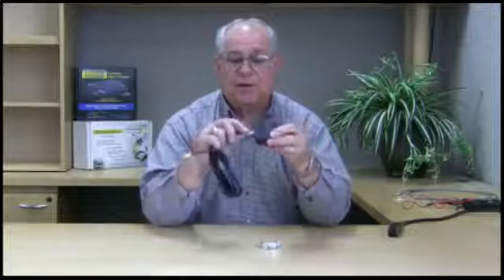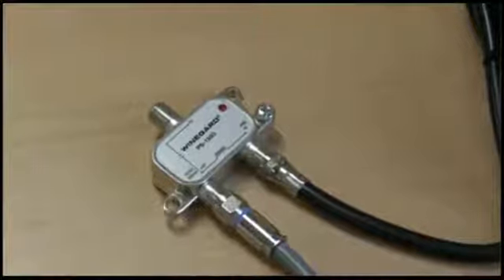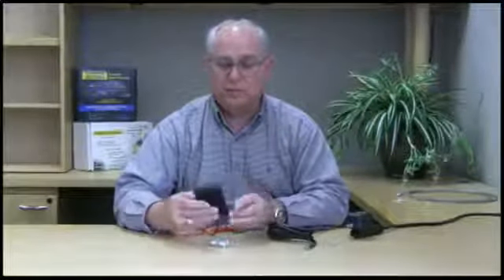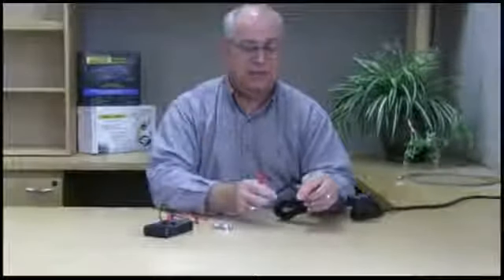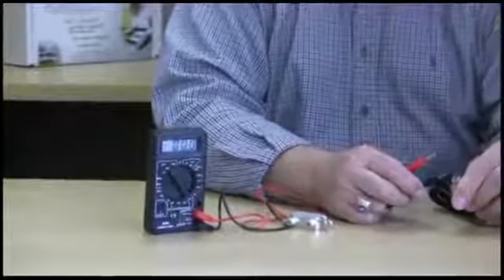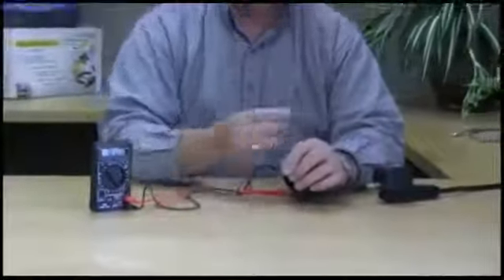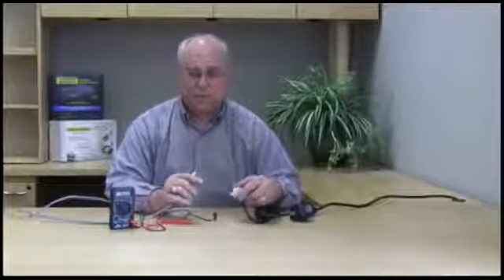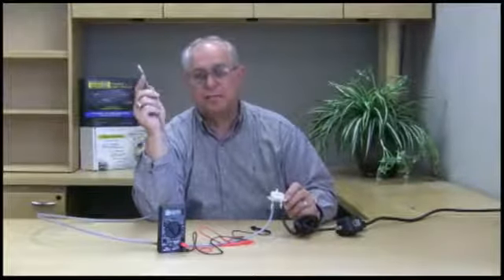How To Troubleshoot A Power Supply